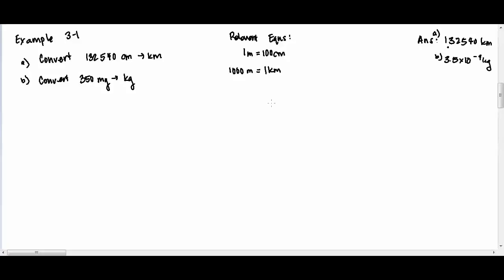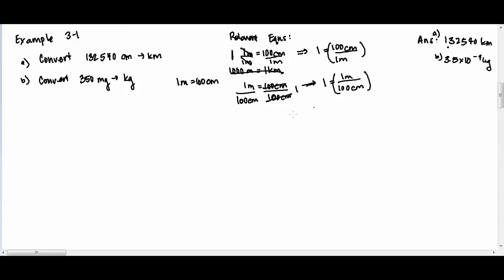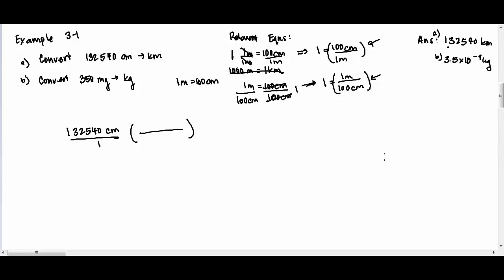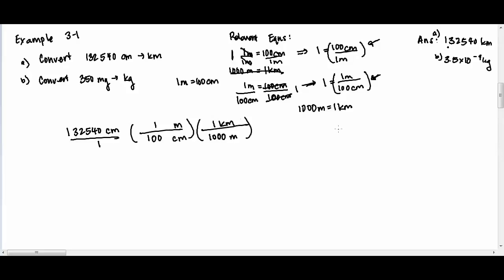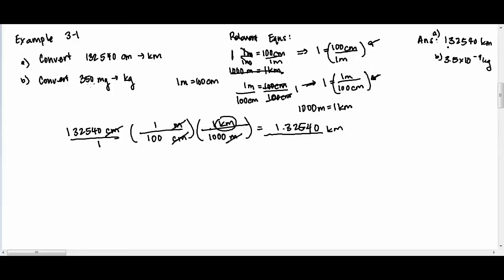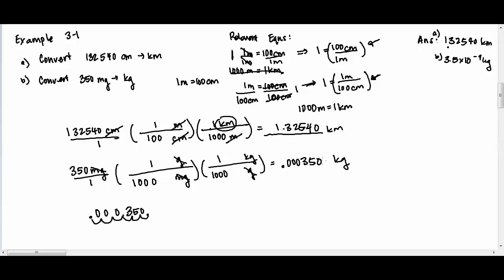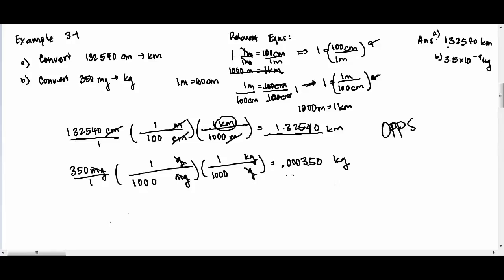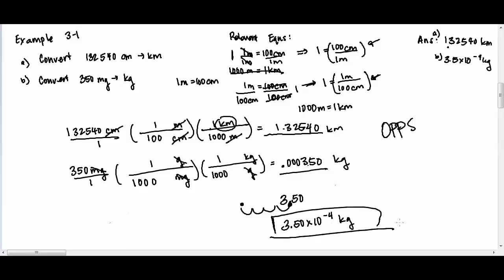My Edited Video